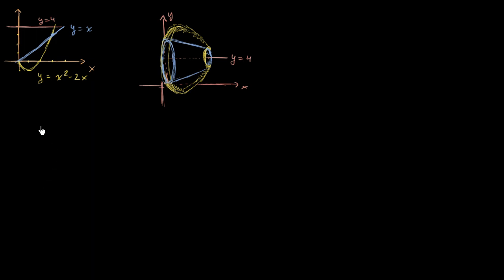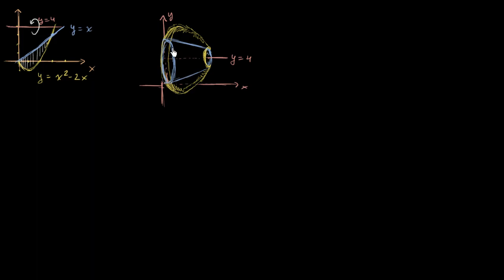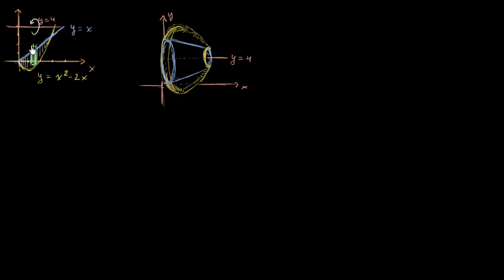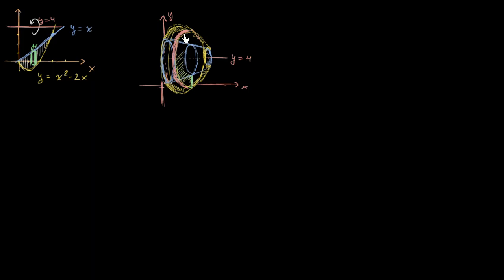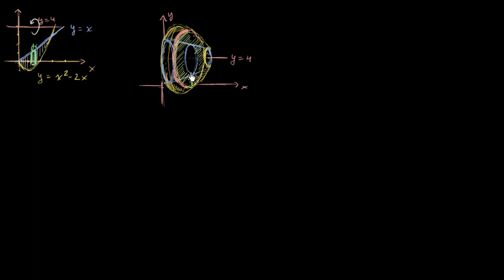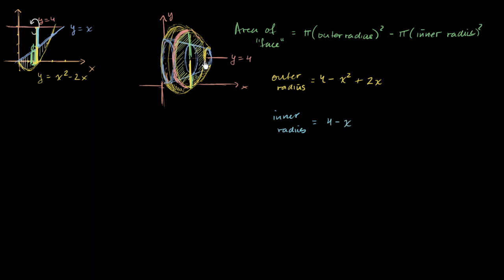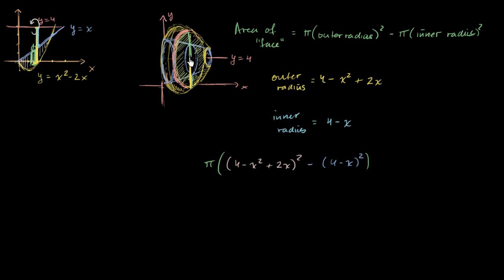Washer method rotating around horizontal line (not x-axis), part 1 | AP Calculus AB | Khan Academy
Courses on Khan Academy are always 100% free. Start practicing—and saving your progress—now

Washer method when rotating around a horizontal line that is not the x-axis. Created by Sal Khan.